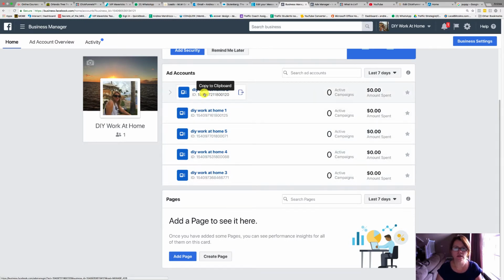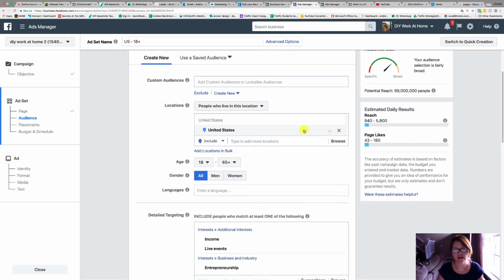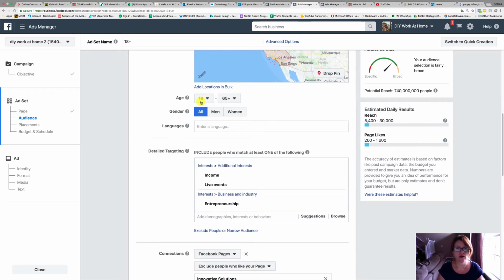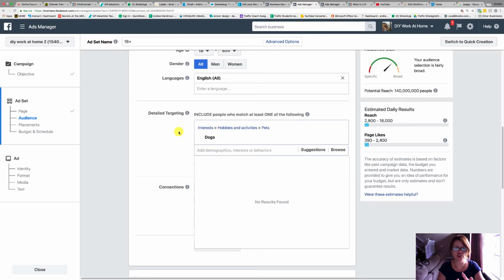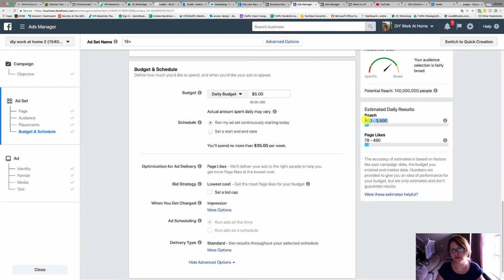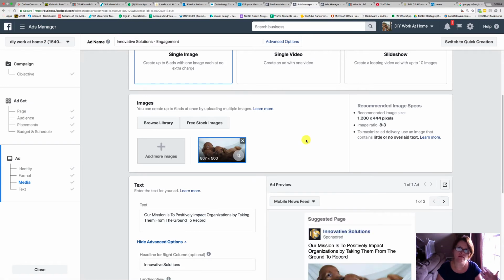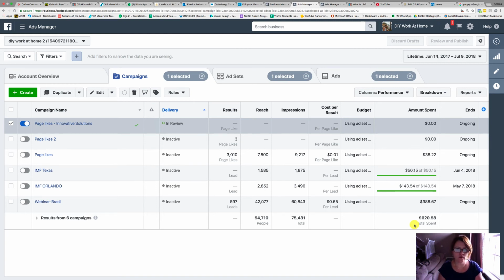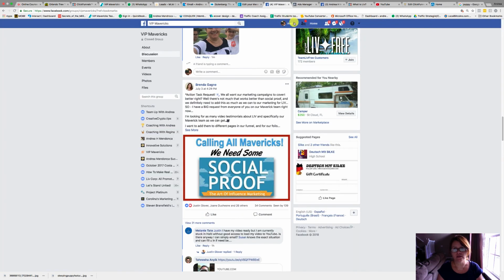How To Get Thousands of FB Page Likes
Learn how to get thousands of FB page likes for a very little cost.